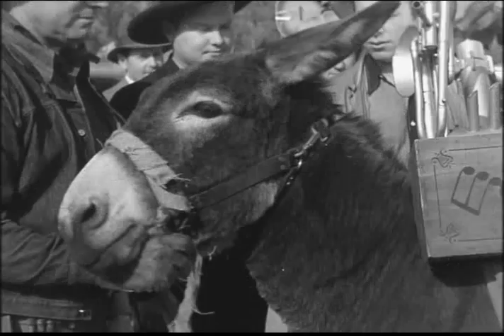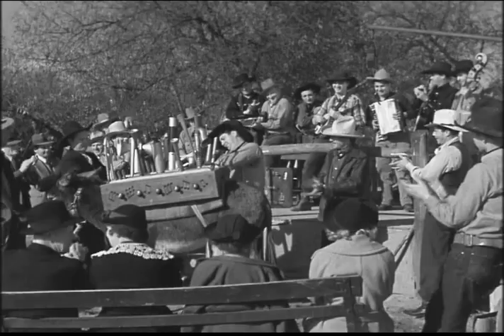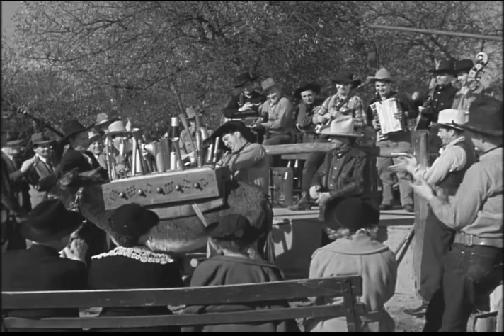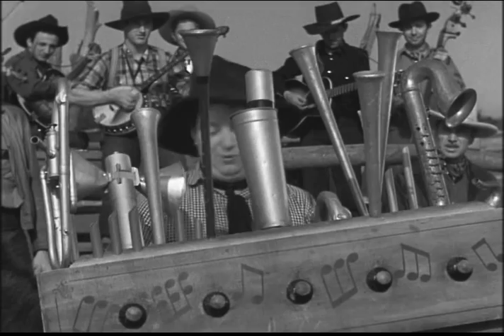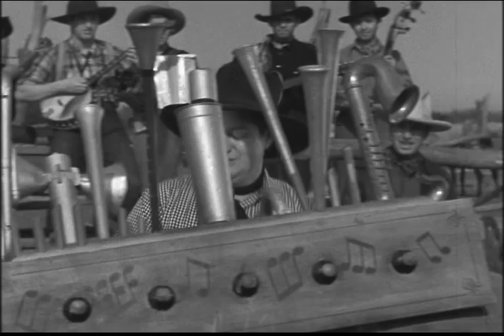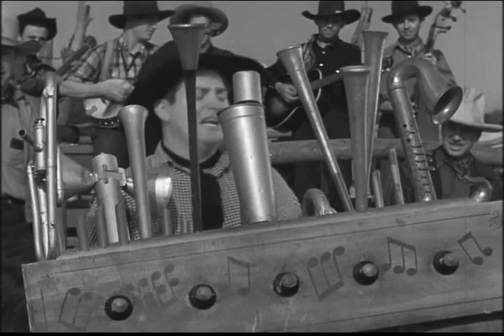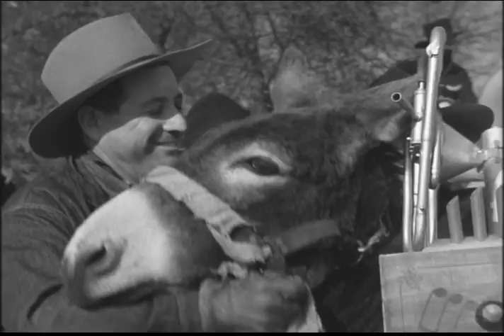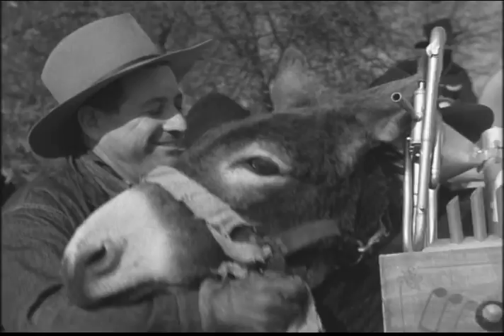Smiley Burnette - The New Jassackaphone (from The Old Barn Dance 1938)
Gene Autry’s sidekick Smiley Burnette sings his humorous song, “The New Jassackaphone,” about an unusual instrument from his 1938 Republic Pictures movie “The Old Barn Dance.”

THE NEW JASSACKAPHONE

LISTEN TO THE WHISTLES GO
LISTEN TO THE WAY THEY BLOW
DON’T YOU THINK THEY’VE GOT A PRETTY TONE?

LISTEN TO THE WAY THEY PLAY
PLAYIN’ NIGHT AND DAY
IT’S WHAT IS CALLED THE NEW JASSACKAPHONE

I’LL SHOW YOU WHAT TO DO
THEN YOU CAN PLAY IT TOO
YOU SIMPLY WANT TO PULL EACH STRING THIS WAY

AND FOR THE EXTRA TONE
ON MY JASSACKAPHONE
YOU GIVE HIS TAIL A YANK AND MAKE HIM BRAY

Composer: Smiley Burnette